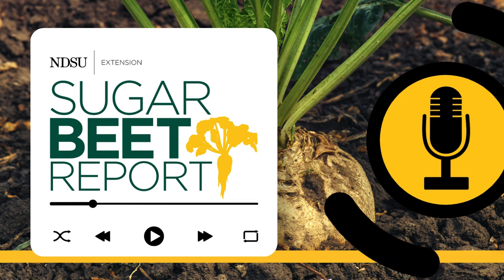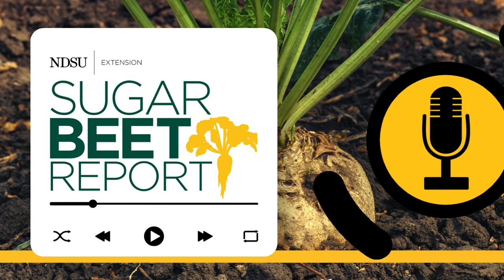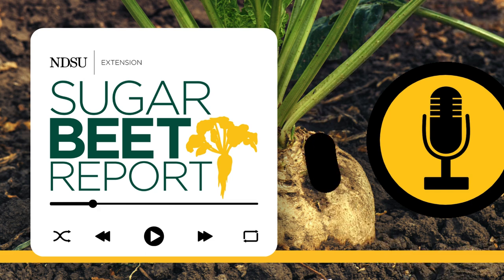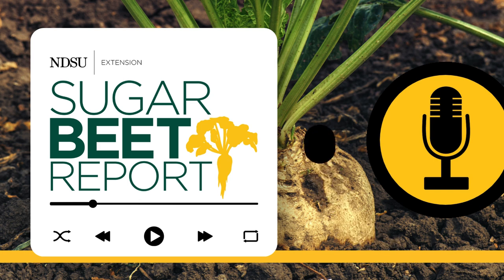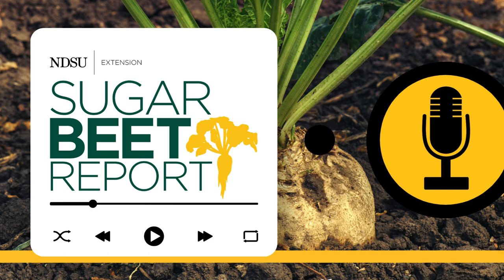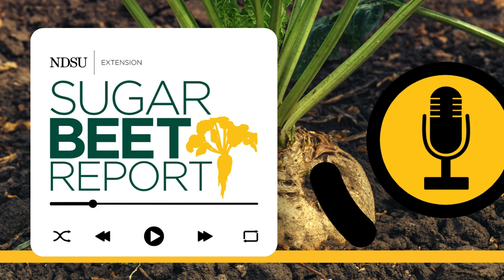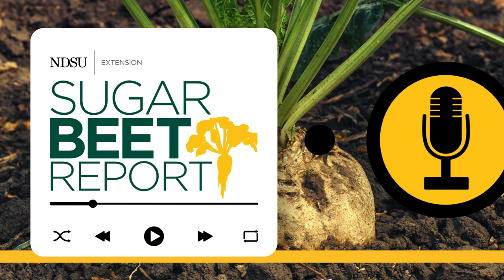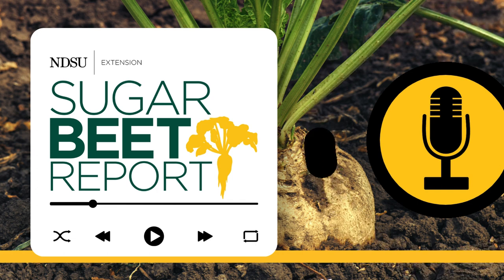Nutrient Management Considerations for Sugarbeet Growers - Sugarbeet Report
In this episode of the Sugarbeet Report, Daniel Kaiser, UMN Extension Nutrient Management Specialist, discusses the nutrients management issues growers should be looking for in their fields and how to take advantage of the early application window.

This episode was originally recorded 4-18-24